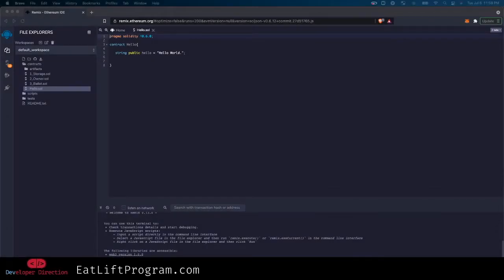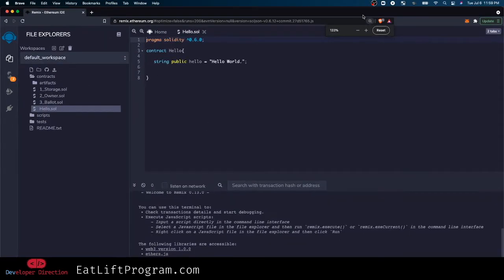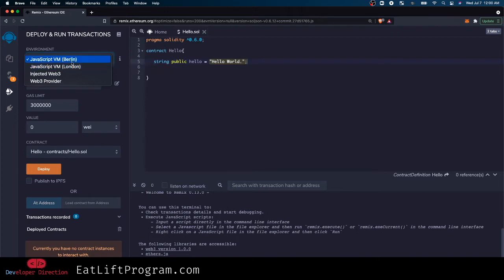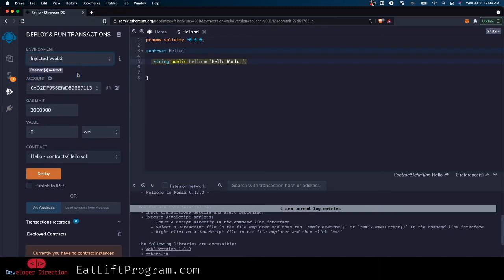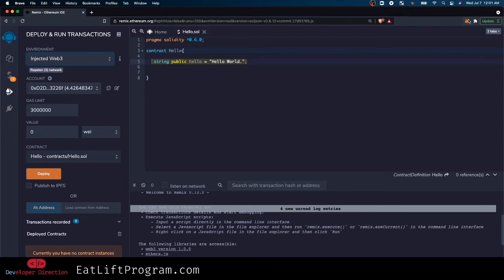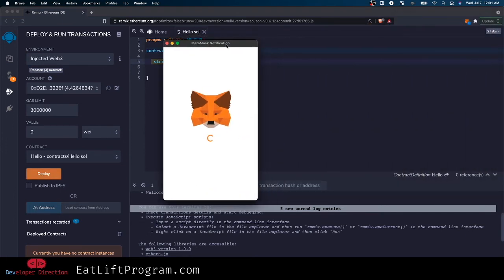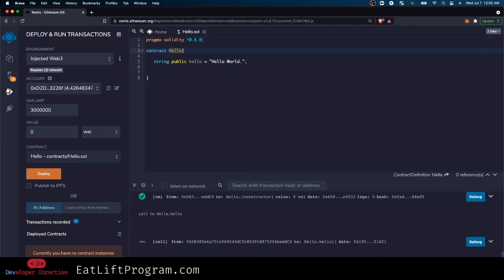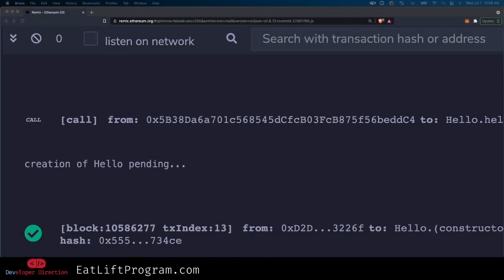How To Deploy Smart Contracts To Ethereum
Brief tutorial on how to deploy a smart contract to the Ethereum network using Remix IDE.

Download a free copy of my 10 page ebook Become A High Paid IT Professional here: